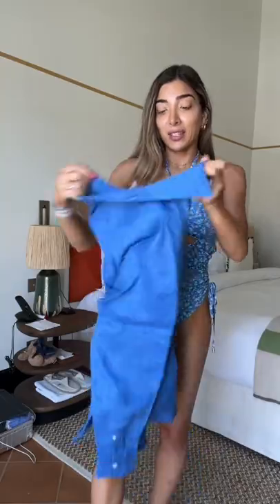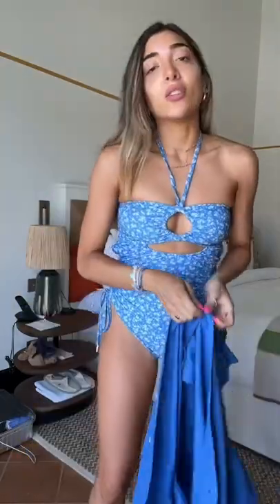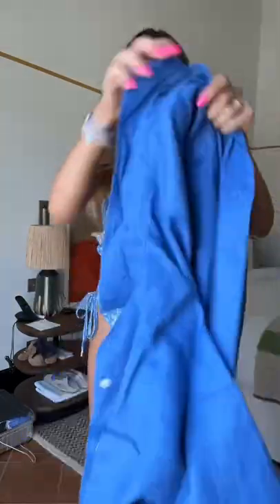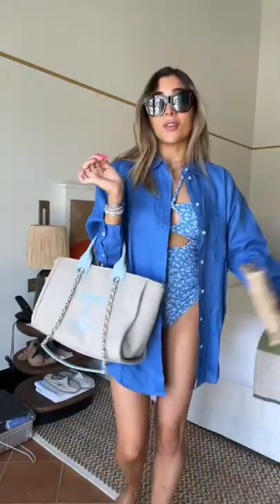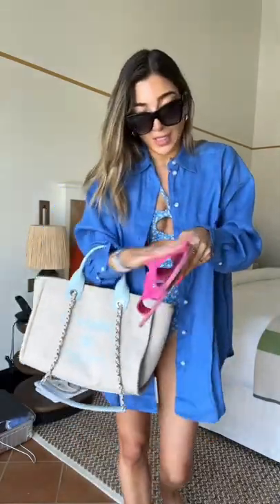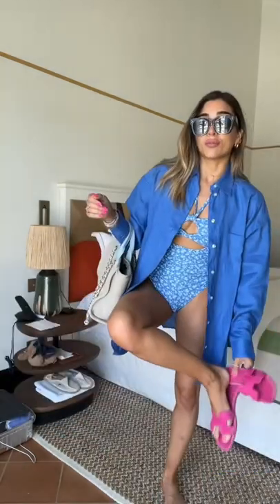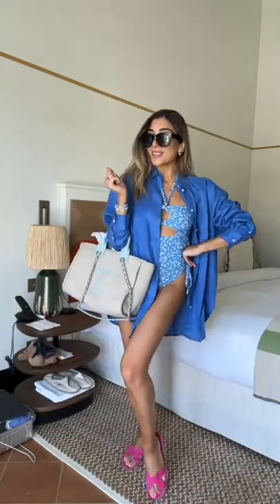What I wear to feel BODY CONFIDENT